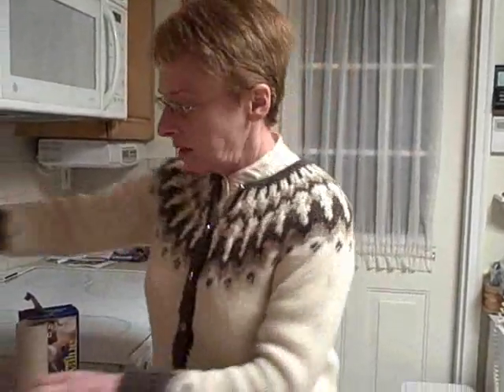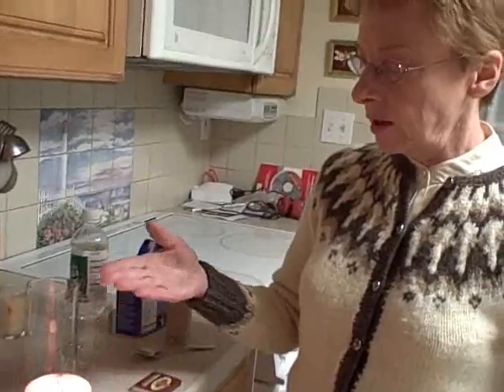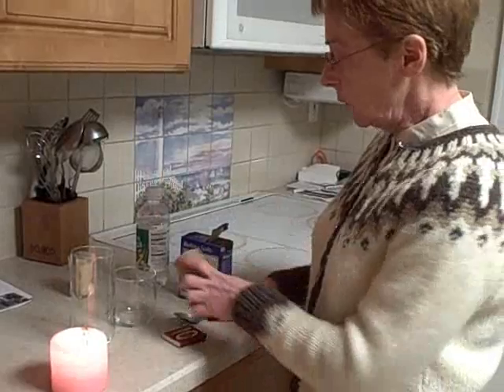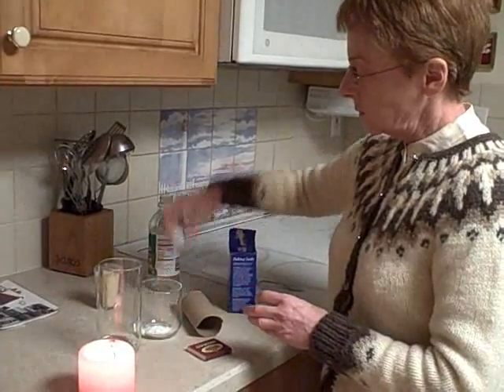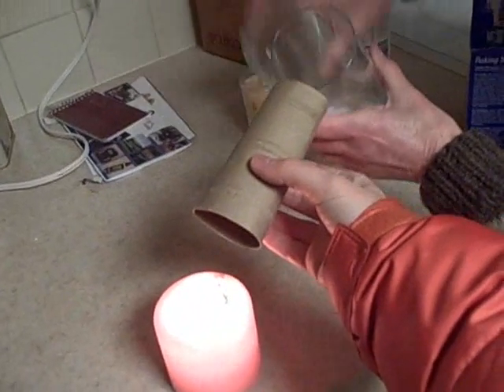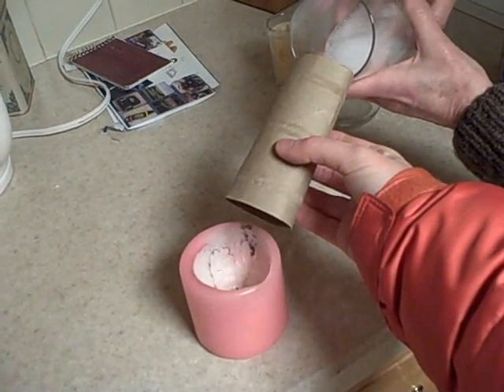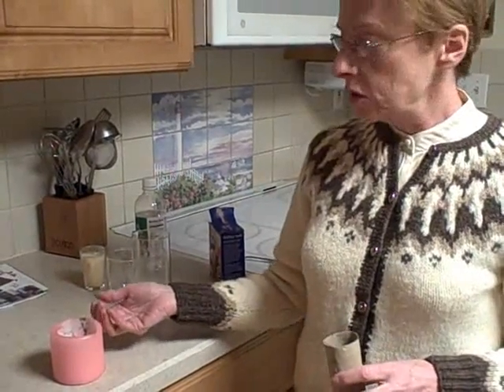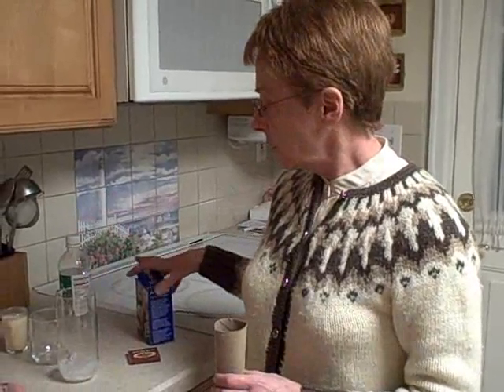Reactions.wmv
Using the reaction between baking soda and vinegar to funnel carbon dioxide down a tube to put out a candle.